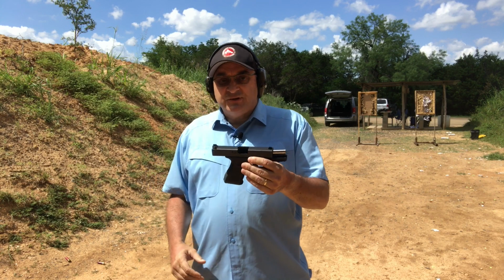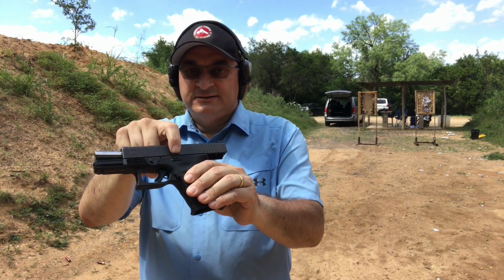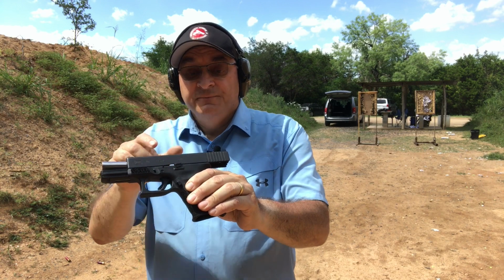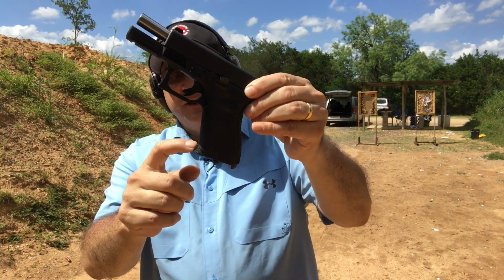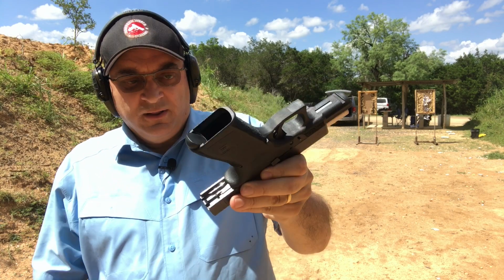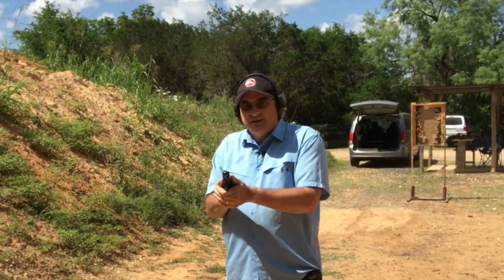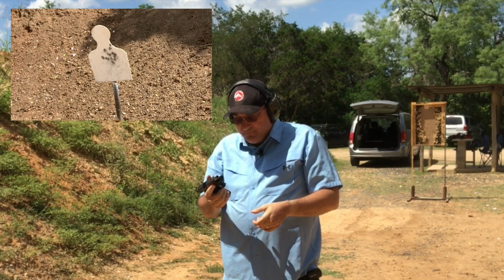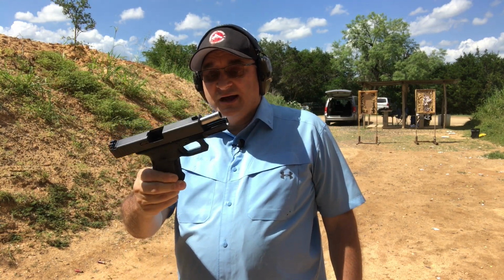An Almost Perfect Glock !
Bob's Bullet Points, shoots and discusses recent Glock modifications.  The result is a an almost perfect Glock!